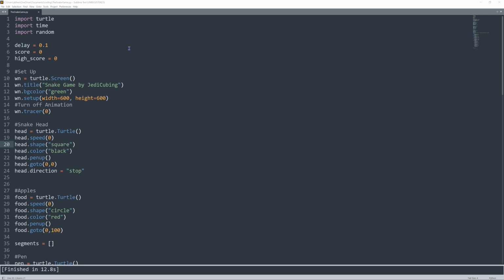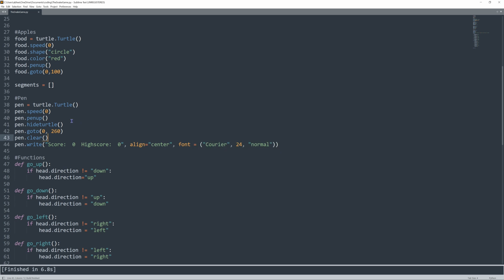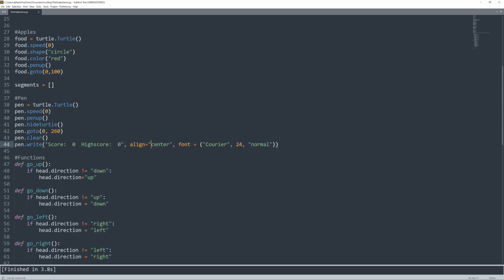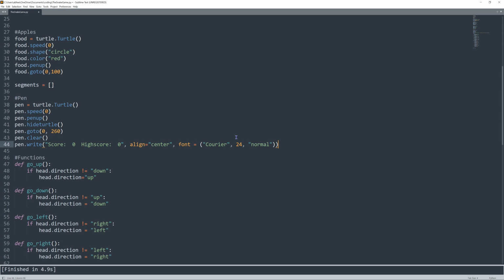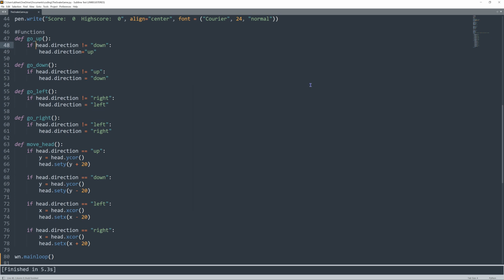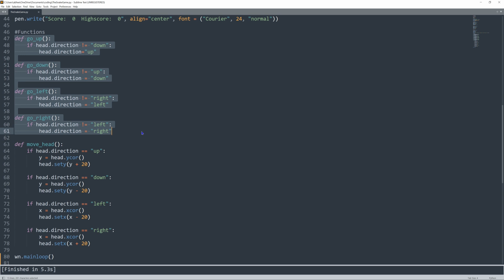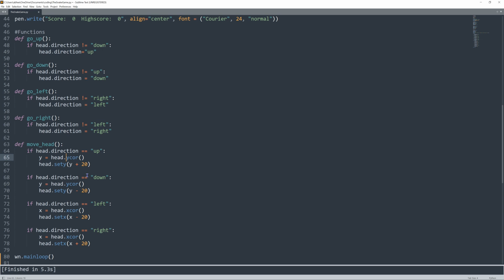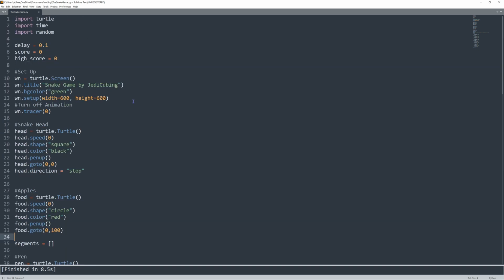Part 2 Snake Game Toutorial Python 3 EASY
Here is the code:
segments = []

Pen
pen = turtle.Turtle()
pen.speed(0)
pen.penup()
pen.hideturtle()
pen.goto(0, 260)
pen.clear()
pen.write("Score:  0  Highscore:  0", align="center", font = ("Courier", 24, "normal"))

Functions
def go_up():
 if head.direction != "down":
  head.direction="up"

def go_down():
 if head.direction != "up":
  head.direction = "down"

def go_left():
 if head.direction != "right":
  head.direction = "left"

def go_right():
 if head.direction != "left":
  head.direction = "right"

def move_head():
 if head.direction == "up":
  y = head.ycor()
  head.sety(y + 20)

 if head.direction == "down":
  y = head.ycor()
  head.sety(y - 20)

 if head.direction == "left":
  x = head.xcor()
  head.setx(x - 20)

 if head.direction == "right":
  x = head.xcor()
  head.setx(x + 20)
Make sure you understand it!